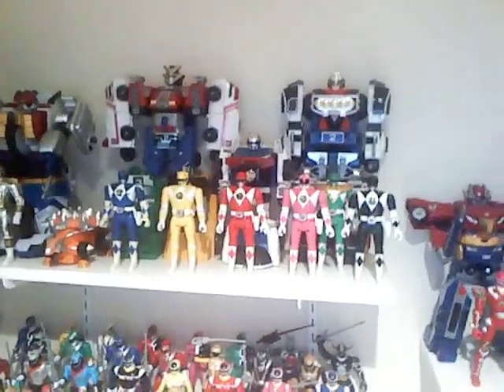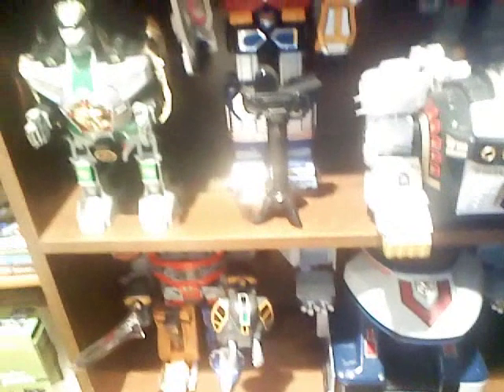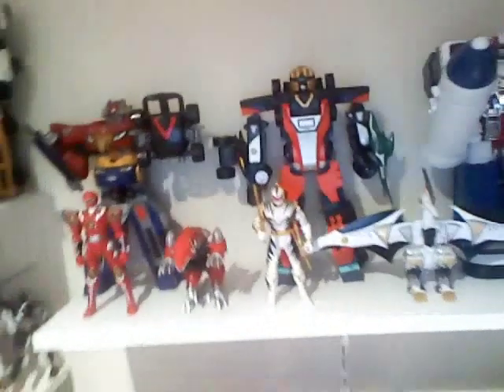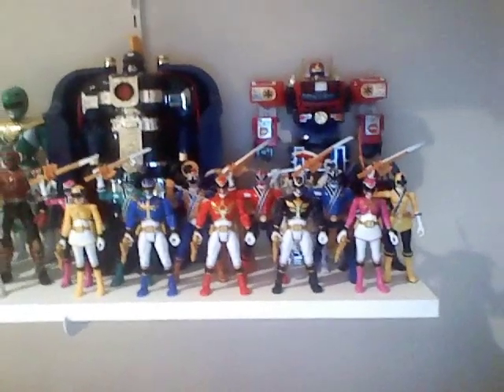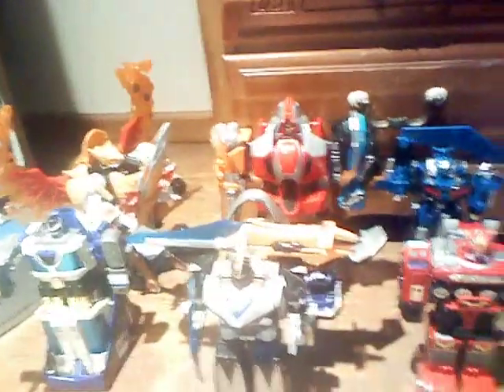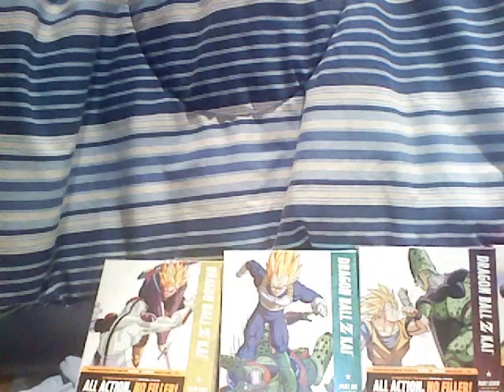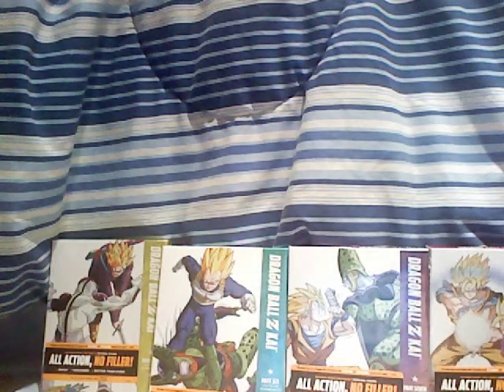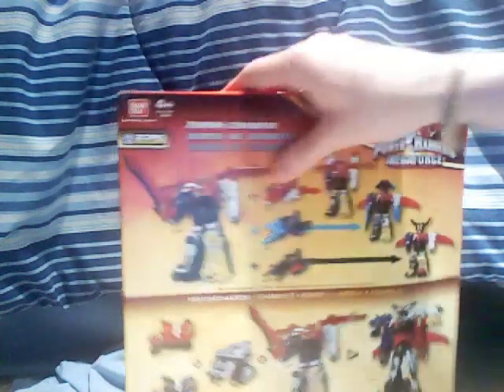A Shot of my Collection: December, 25 2012 and Christmas Presents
Happy Holidays to all and enjoy what you see here!